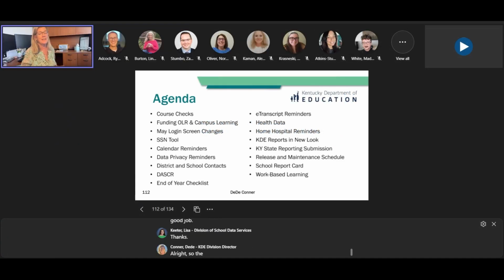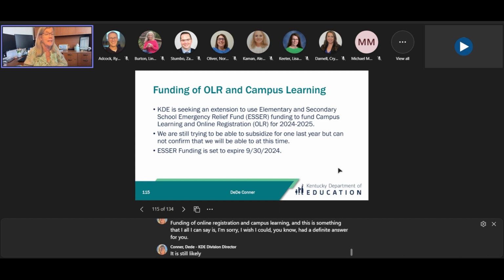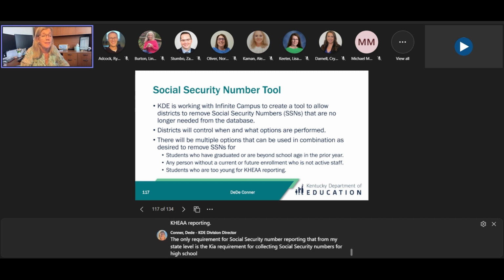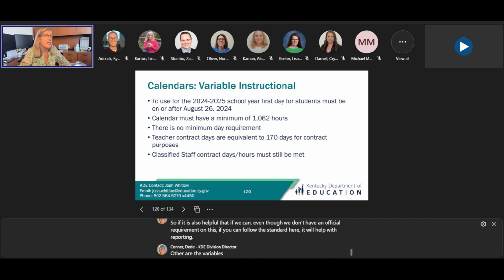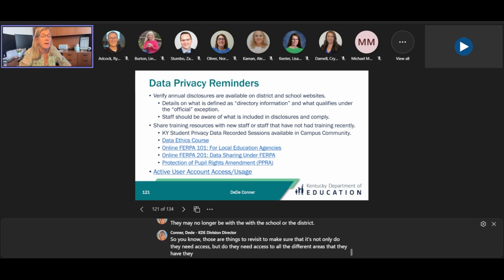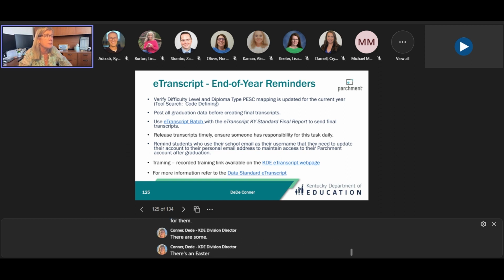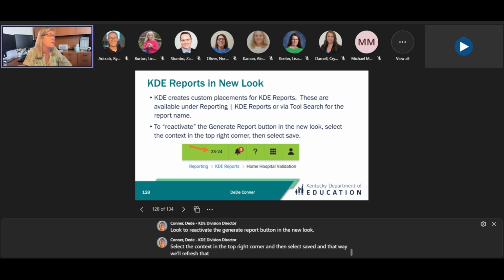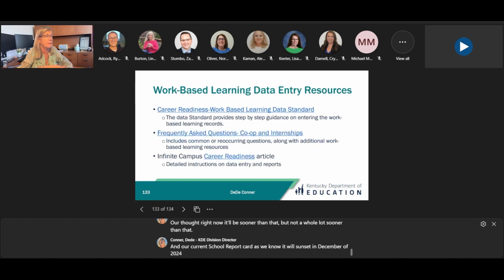KDE Updates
KSIS Infinite Campus 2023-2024, End-Of-Year Training